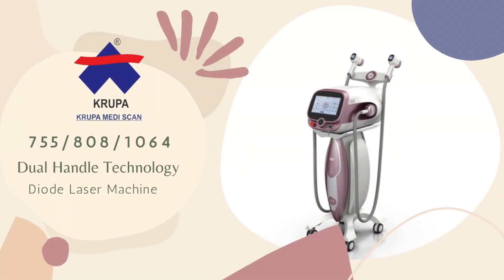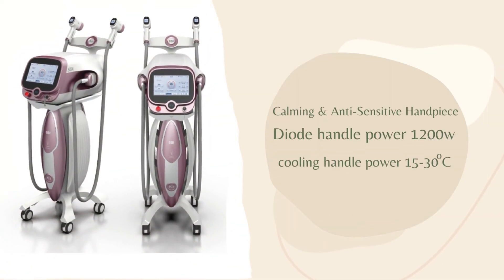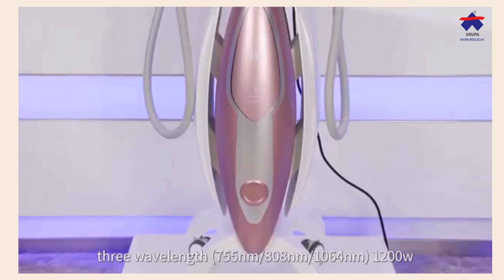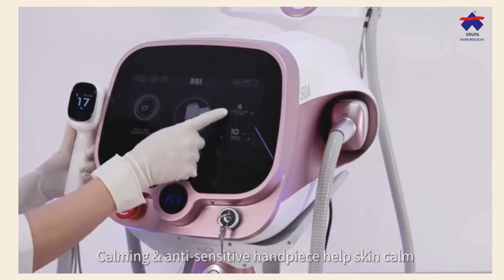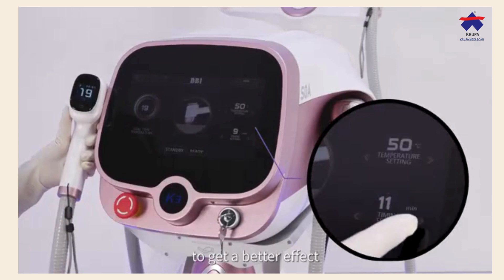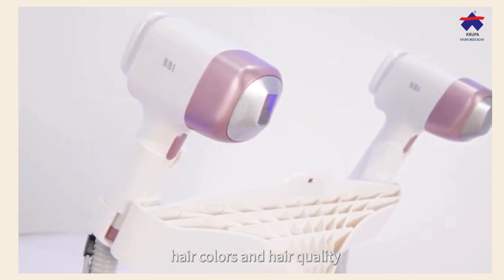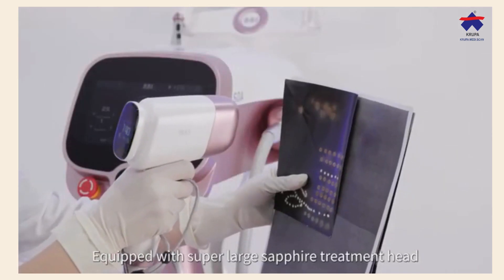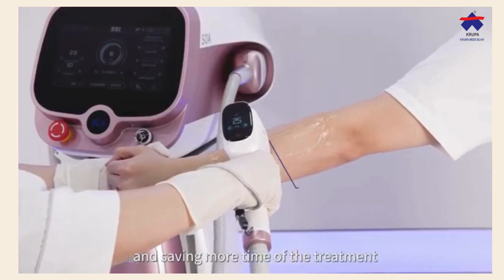Diode Laser Machine (Hair Removal Machine)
Premanent Hair Removal Machine
Dermatology Machine
Diode lesar Equipment

Name : KRUPA MEDI SCAN Company
Address:  305,Panorama Complex,
Nr Navjivan Press,
Behind C.U. Shah College, Income-Tax,
Ashram Road, Ahmedabad-380014.